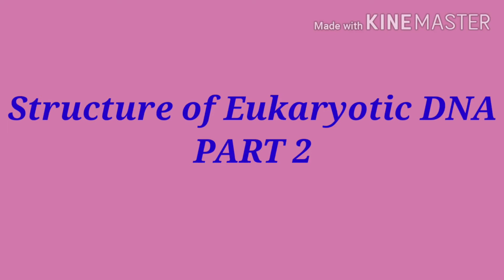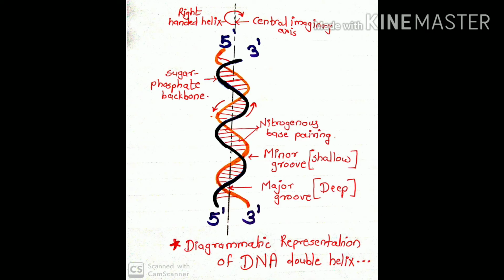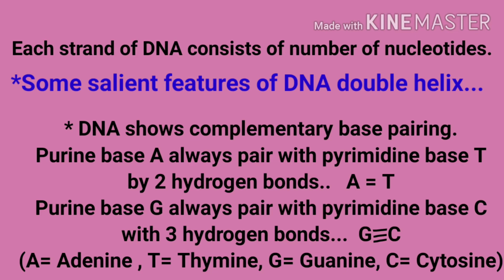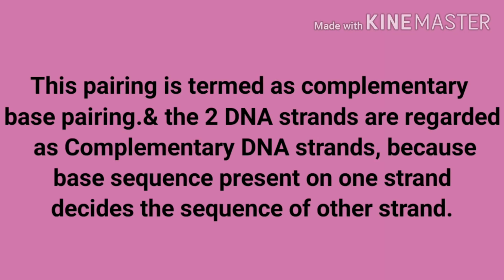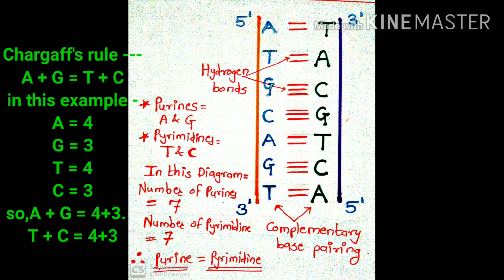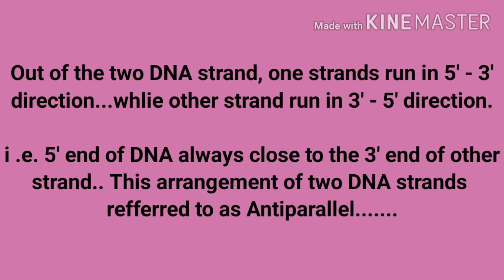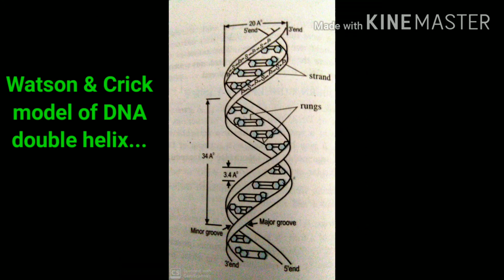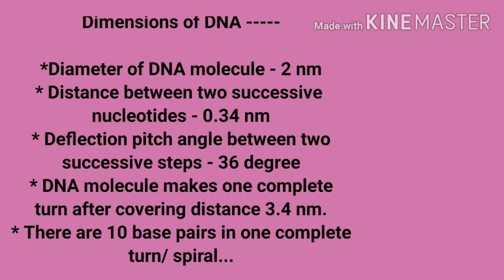Structure of Eukaryotic DNA - Part - 2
In this video, students will get information about DNA structure, double helical Watson & Crick model, nucleotides,polarity of DNA strand, complementary base pairing,purine pyrimidine ratio,Chargaff rule, Antiparallel DNA stand, Dimensions of DNA, diagrammatic representation of DNA, salient features of DNA with example.This video will be useful to online study of 11,12 science biology students,10 th standard students, online NEET preparation, microbiology & biotechnology online study,MH CET & other entrance exam.